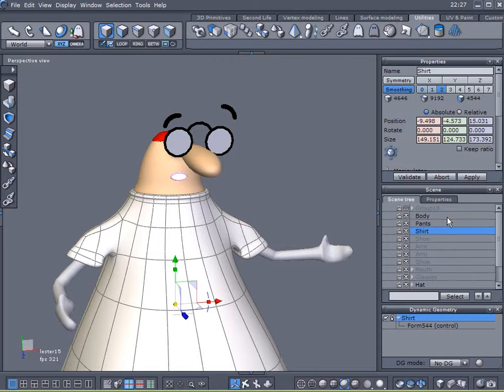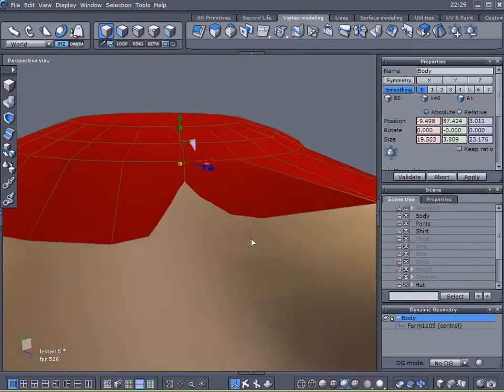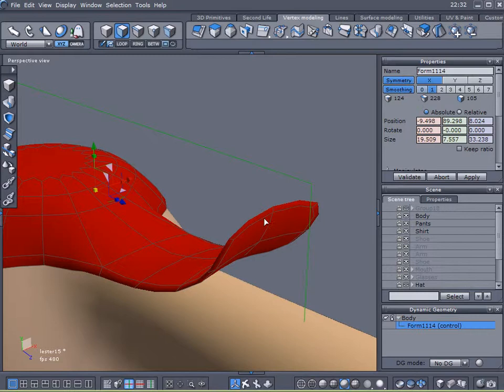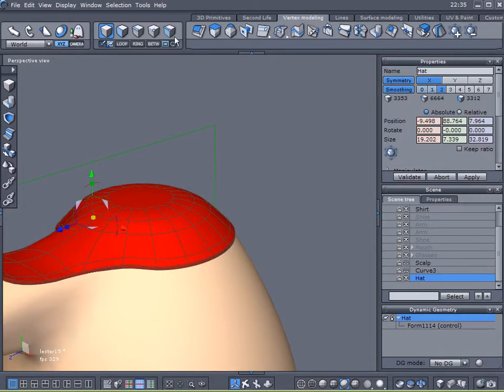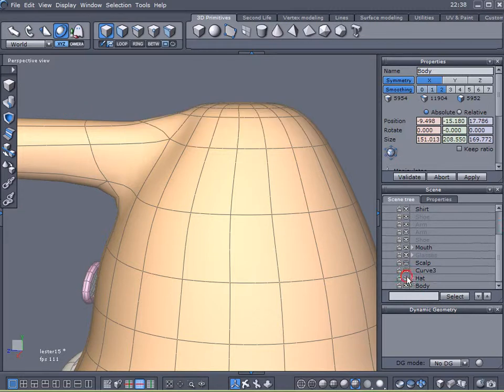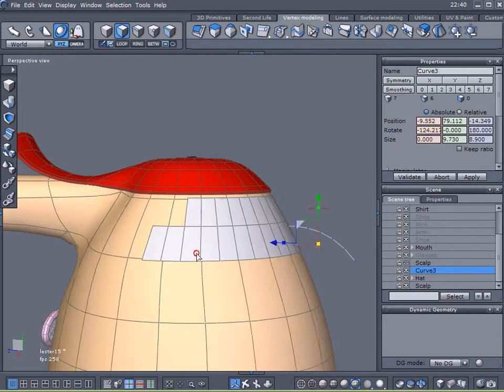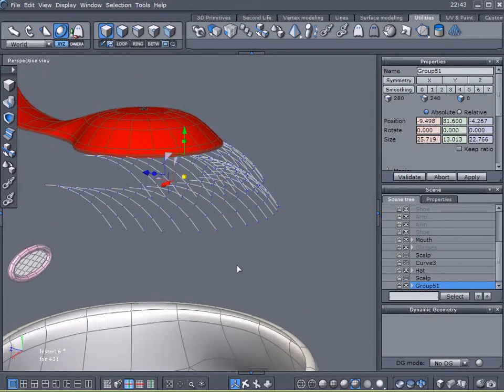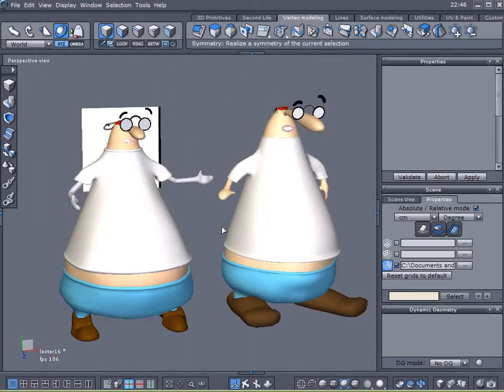Character modeling, part five [hp1]